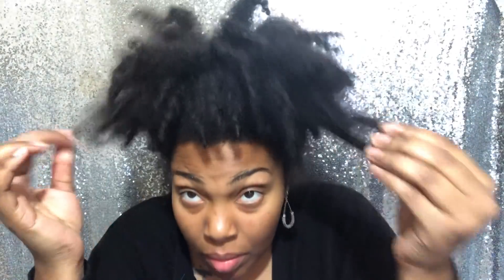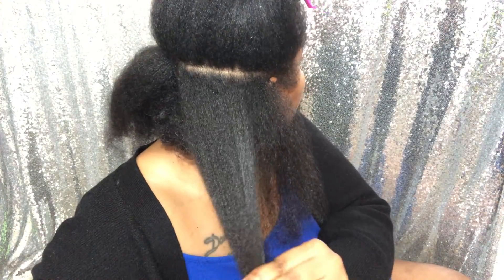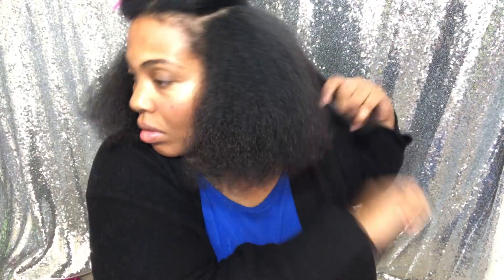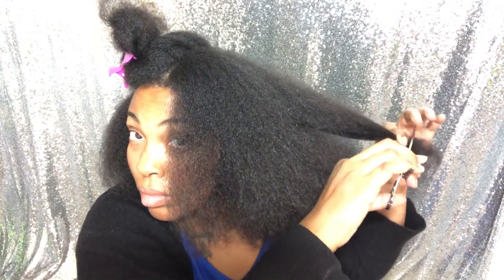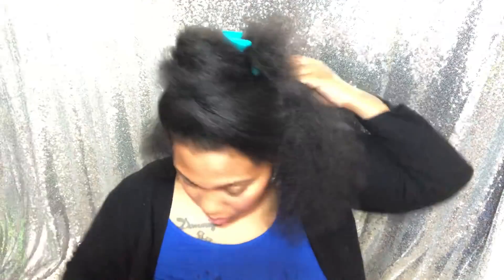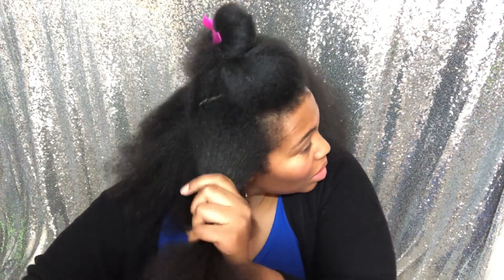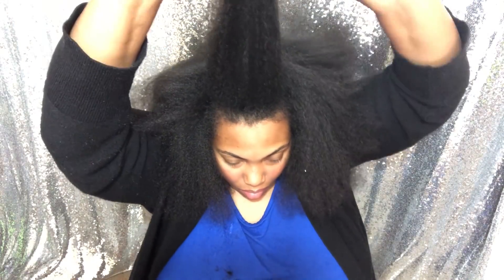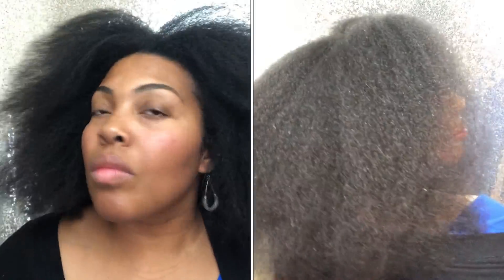I Cut 5 INCHES OFF MY Natural Hair|Deva Cut and Blow Out Shaping Tutorial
Happy Friday! 😃
Today I decided I wanted to actually cut my hair into a cute shape. I think shaping your natural hair is the best thing you can actually do to add personality. This cutting tutorial will allow you to cut layer into your type 4natural hair. This DIY hair cut can be done at home. This natural haircut is great for black woken and I also did Alexis t of clipper cutting. This tapered cut is great for long hair or twa’s. This cut will allowing me to refocus on my hair journey. I want healthy hair above all , so getting a natural hair care regime much needed. I started off with a Deva cut, cutting my hair while it was in the curly state. Then I blow dried my hair and started cutting small sections.